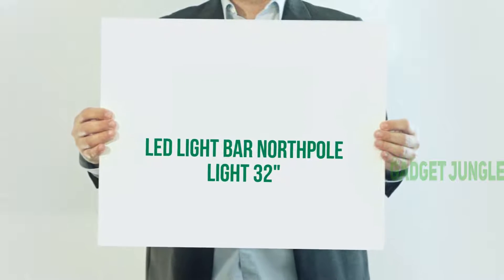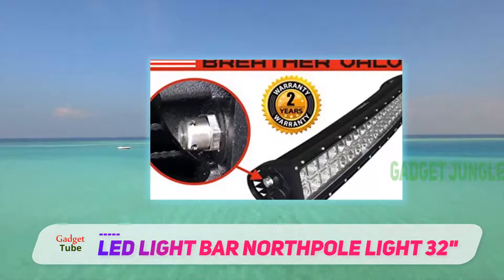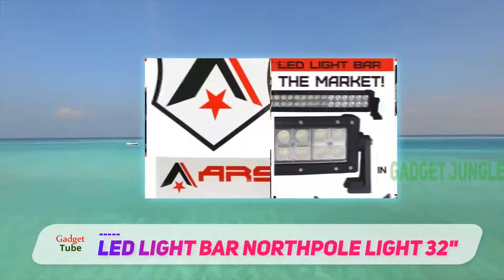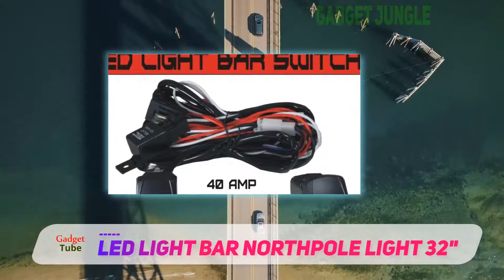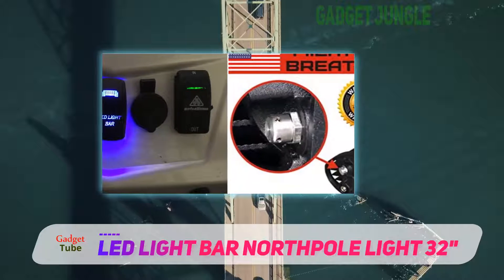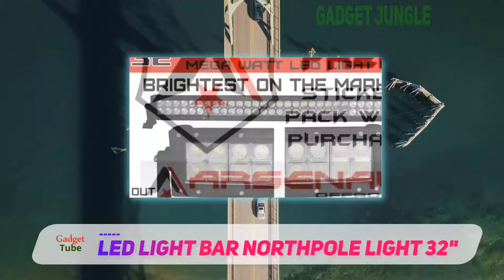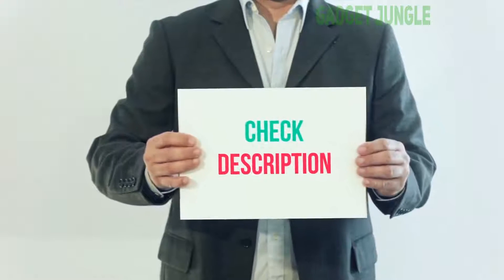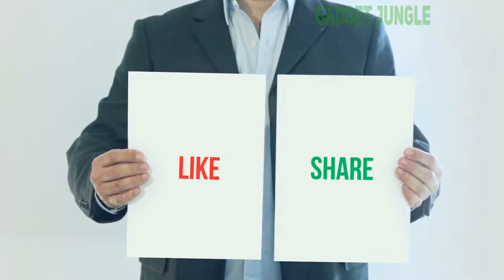Arsenal Offroad Inc. A-DLB-32C-180W-LH Review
Arsenal Offroad Inc. A-DLB-32C-180W-LH - Is One Of The Best Led Light Bar Of 2020!